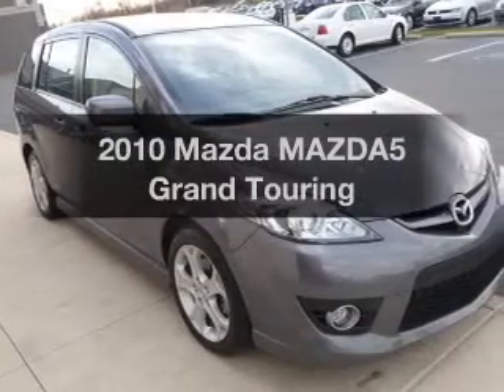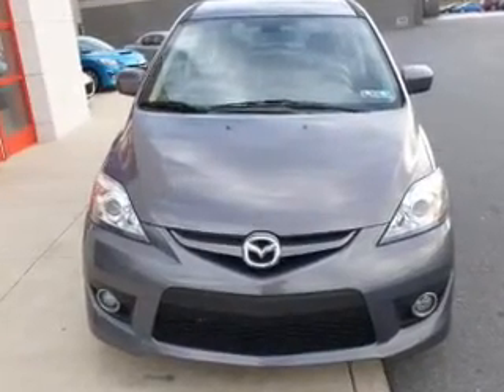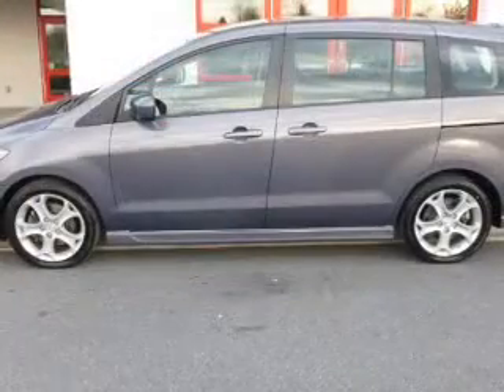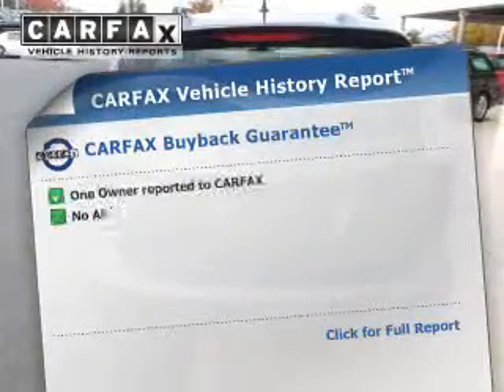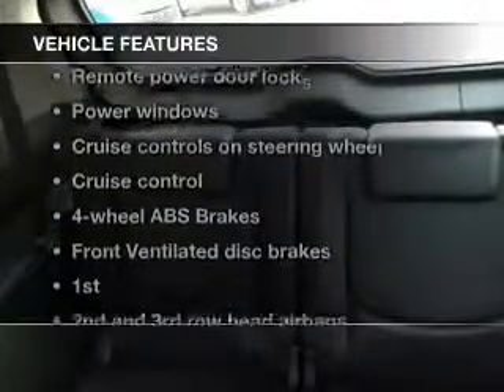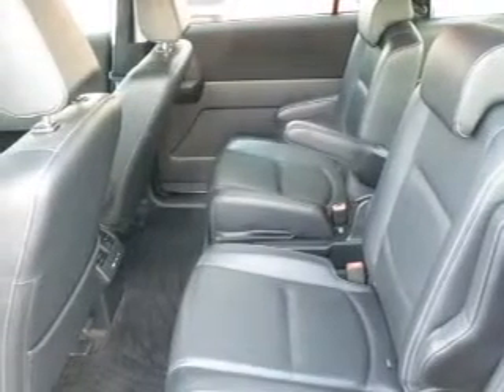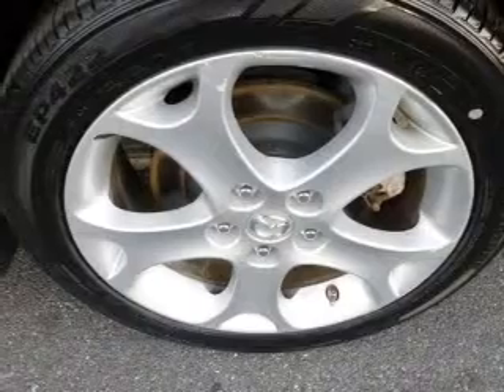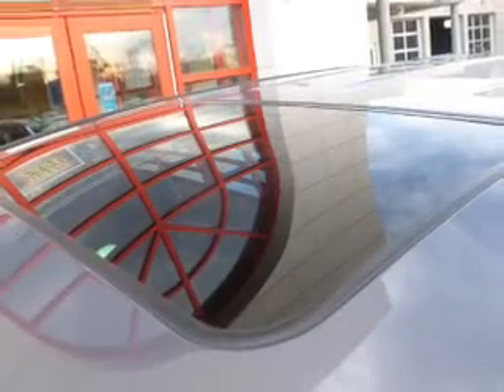2010 Mazda MAZDA5 - Easton PA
Year: 2010
Make: Mazda
Model: MAZDA5
Trim: Grand Touring
Engine: 2.3 liter inline 4 cylinder 16 valve
Transmission: 5-Speed Automatic
Color: Galaxy Gray Mica
Mileage: 42334
Address:
191 Commerce park Dr